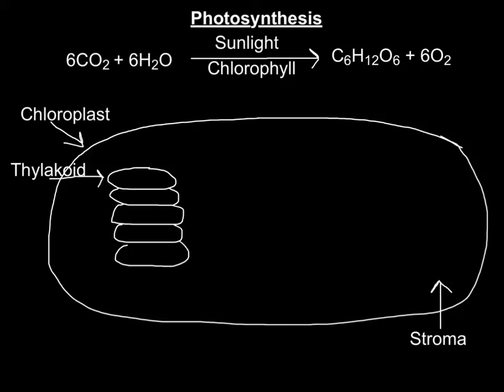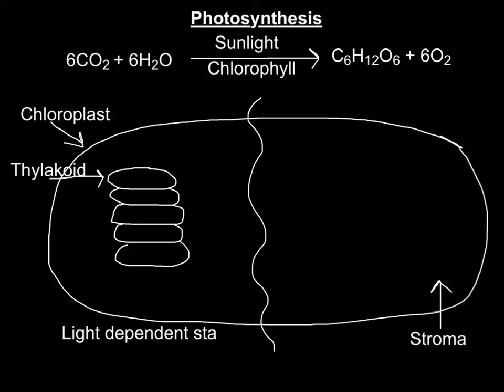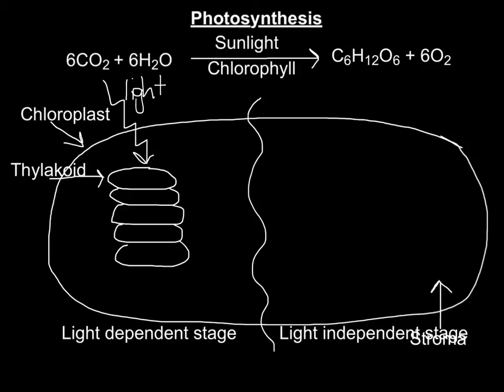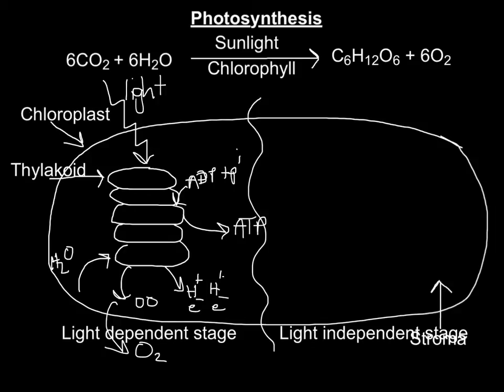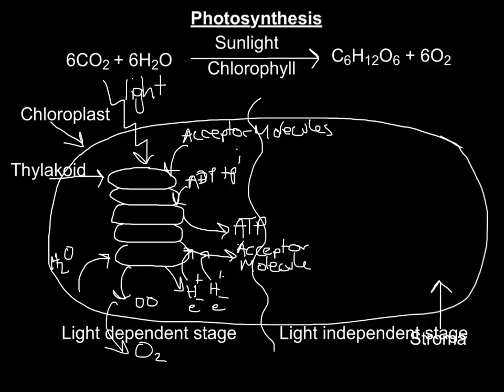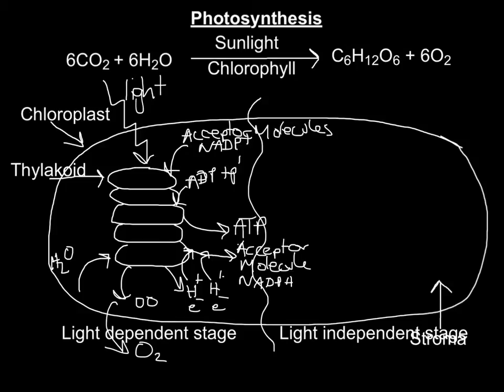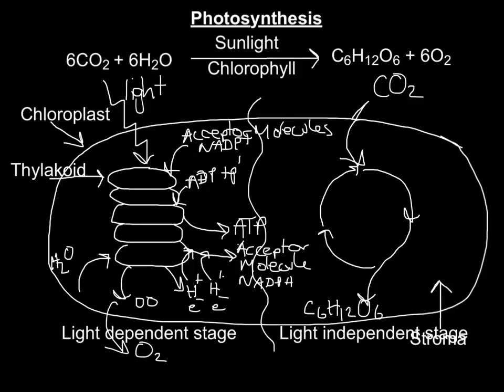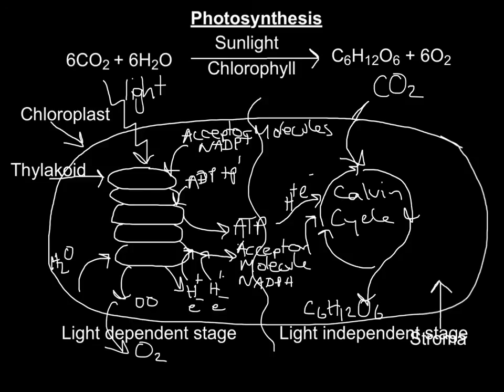process of photosynthesis